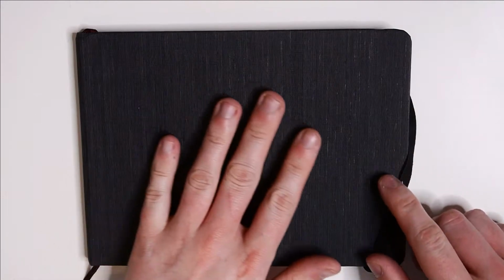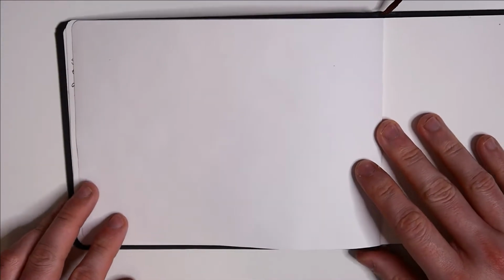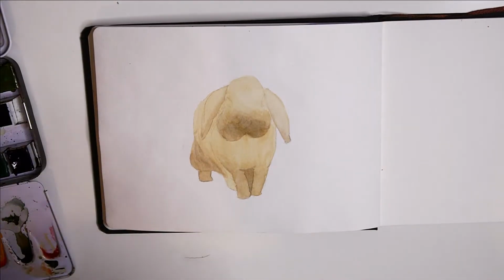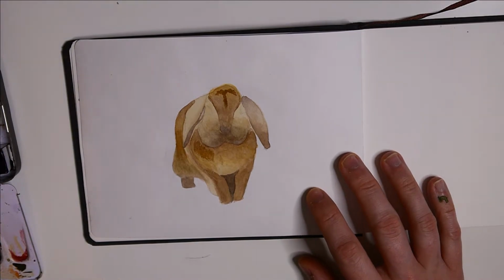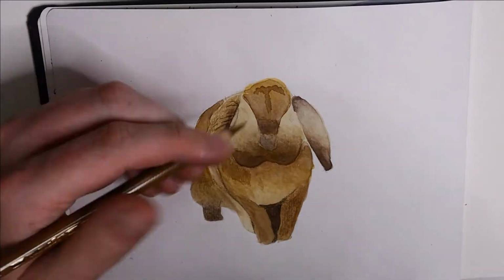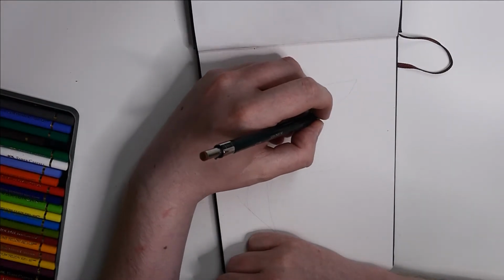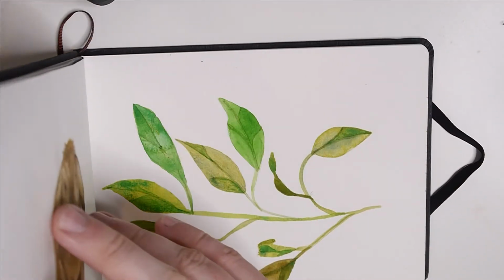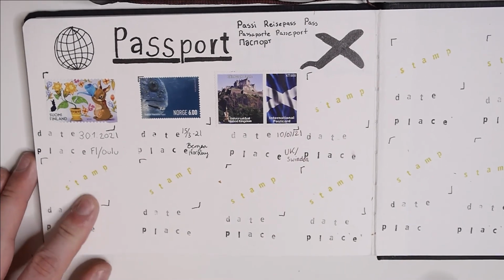Community Project: Sketchbook Exchange | Cyane Ink's Sketchbook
Materials:

Equipment:

Scanner Canon LIDE 400
Printer Epson Workforce 7210